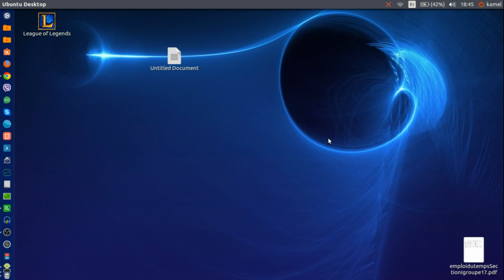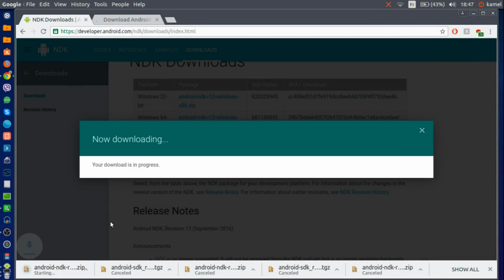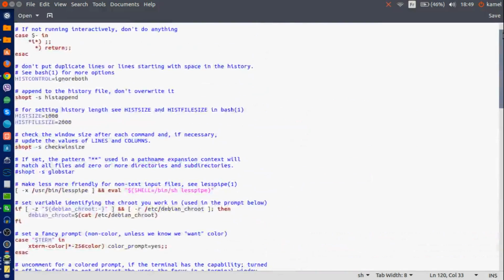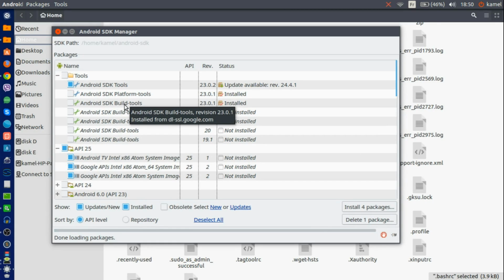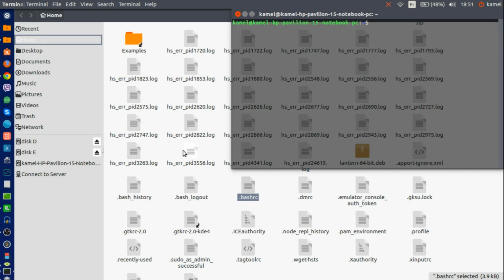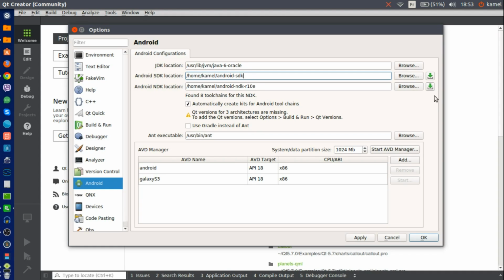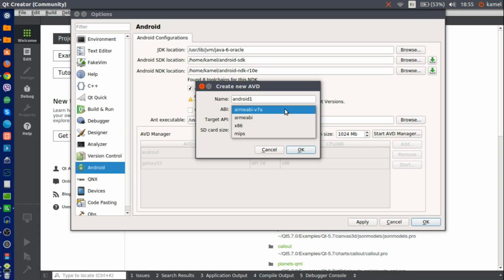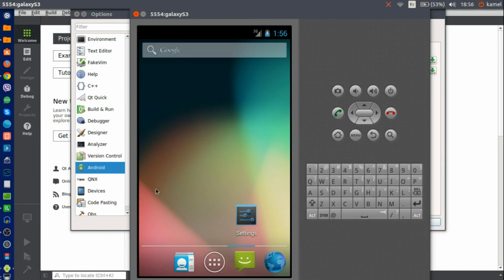Qt Android 2 setting up Qt for android in linux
To show  the  hidden file click Ctrl+H
Path variable :
export ANDROID_NDK_ROOT=/home/kamel/android-ndk-r10e
export ANDROID_HOME=/home/kamel/android-sdk
export
PATH=$PATH:$ANDROID_HOME/tools:$ANDROID_HOME/platform-tools

to install ant : sudo apt install ant
to install java :